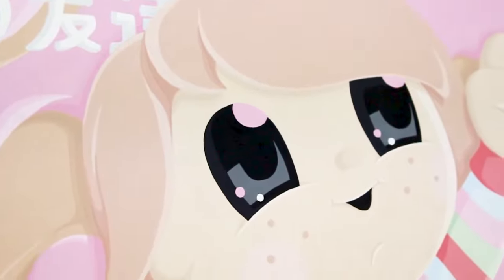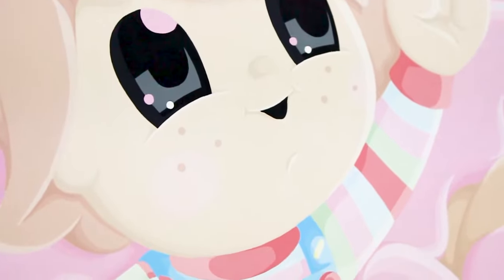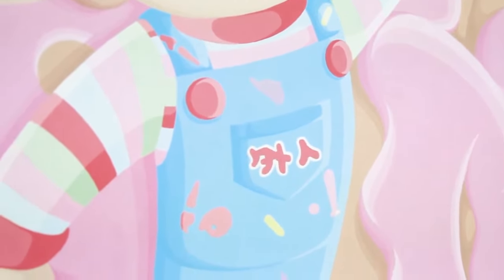HOW TO MAKE YOUR PAINT SMOOTH | Art tips for using acrylic paint, Learn to paint like a pro!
In this video, I show you my technique for making smooth acrylic paintings. You want no brush strokes, No problem! I'm here to help. It’s not that hard, it just takes time and patience. This is just how I get down personally, others may have another way to make it smooth. ✍🏾 Let me know if this helps!